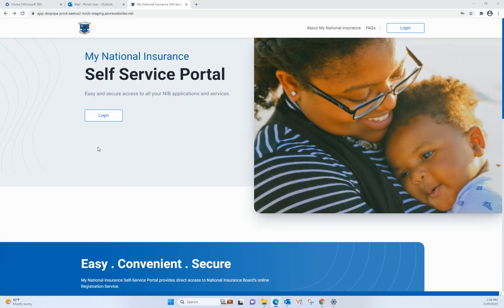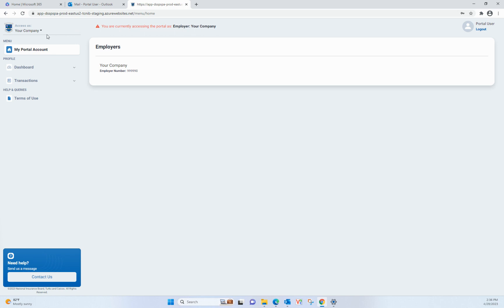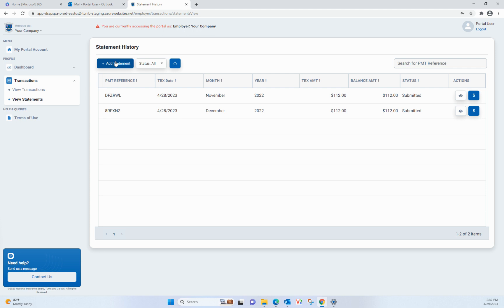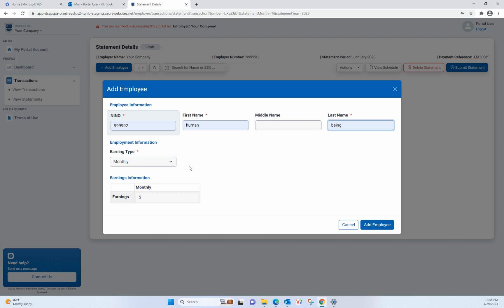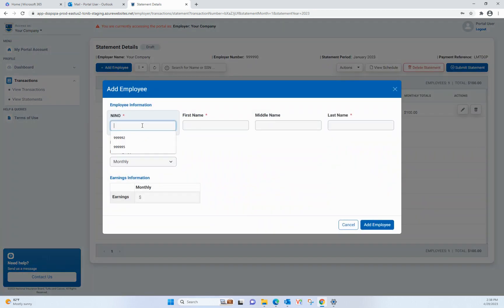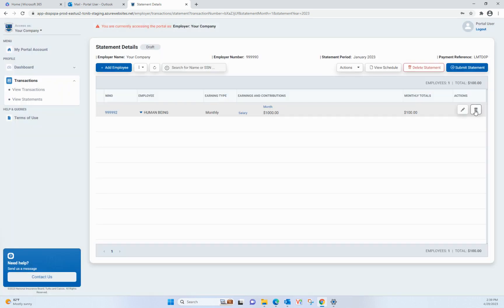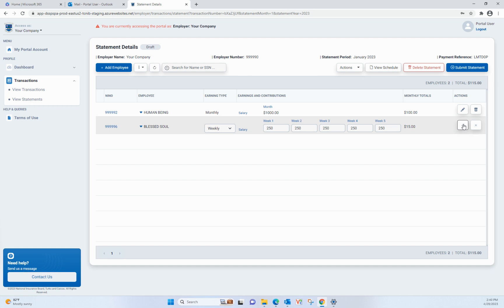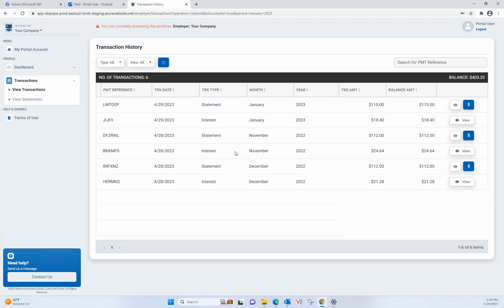Turks and Caicos National Insurance Board Portal Statements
Check out our instructional video on how to login, make payments, and view your statements through the TCINIB Portal! Our step-by-step guide will walk you through the entire process, from creating an account to accessing important information about your account. Say goodbye to confusion and hello to a simpler, more efficient way of managing your TCINIB account. Watch now and get started today!